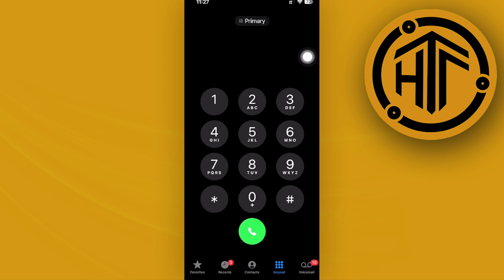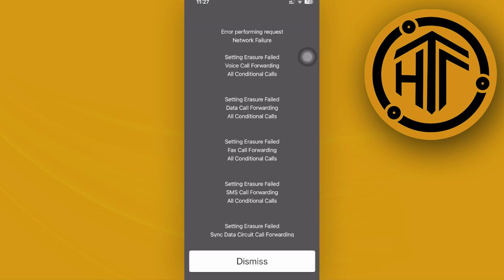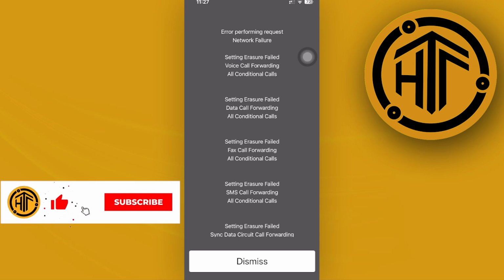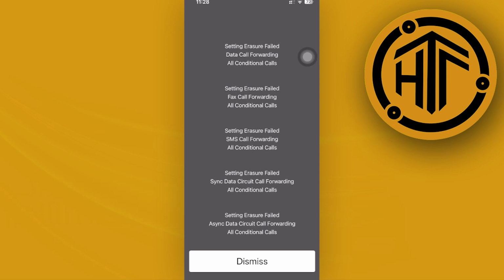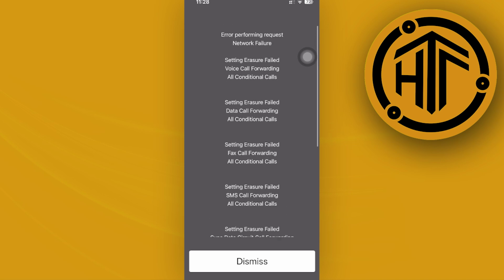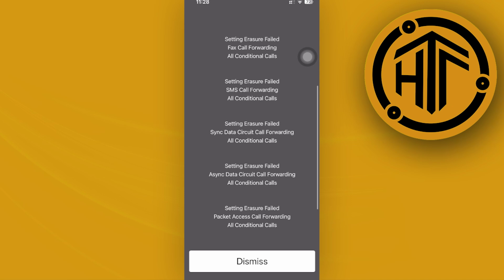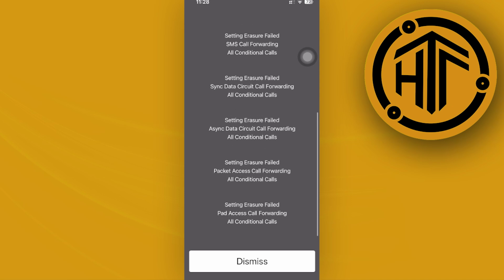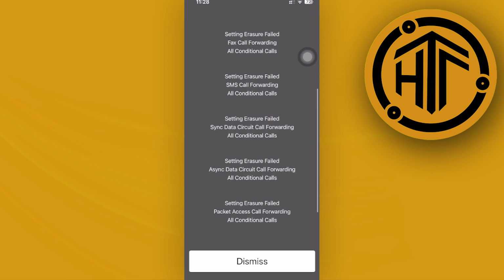How To Disable Voicemail On Your iPhone (Updated)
In this video, you will learn how to disable voicemail on iPhone quickly and easily. Watch the video till the end to find out how to disable voicemail on my iphone.

Did you learn how to turn off voicemail on your iphone?

Do you want to see another video from us about how to turn off voicemail on iphone?

I hope you enjoyed this tutorial on How To Disable Voicemail On Your iPhone (Updated)? 👀❓